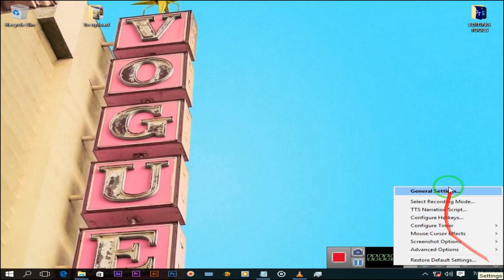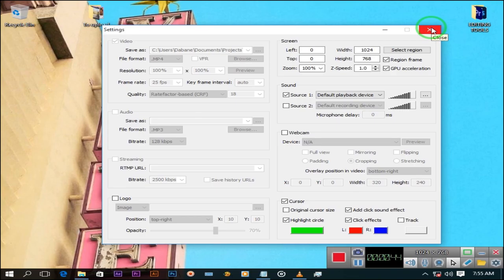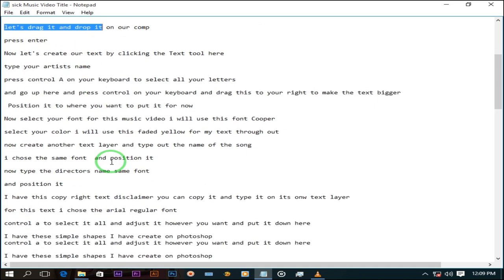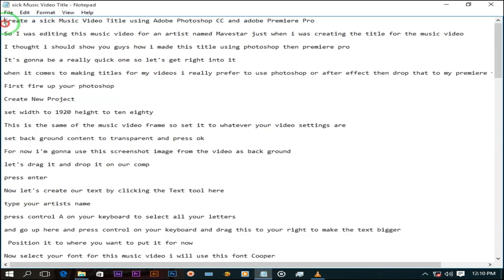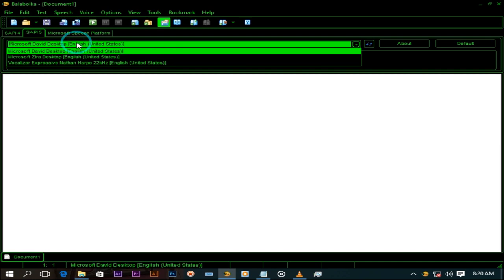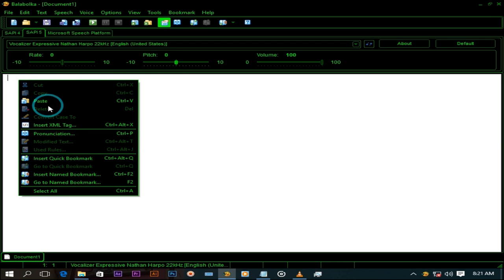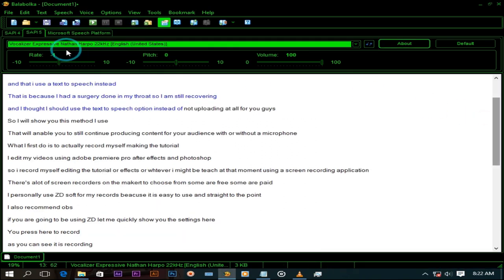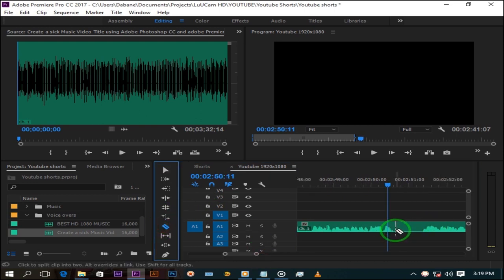How to make YOUTUBE tutorial videos